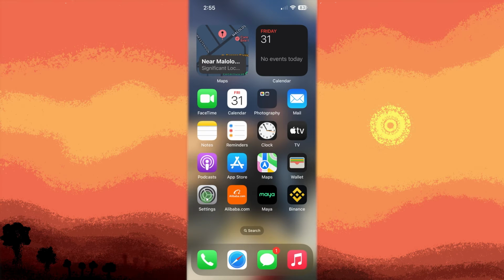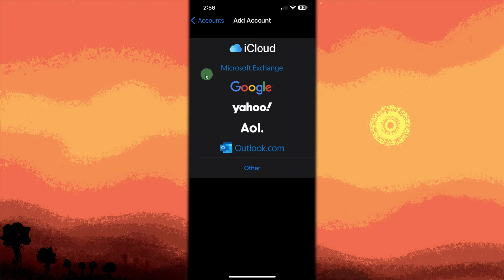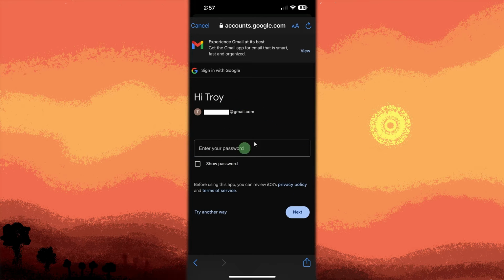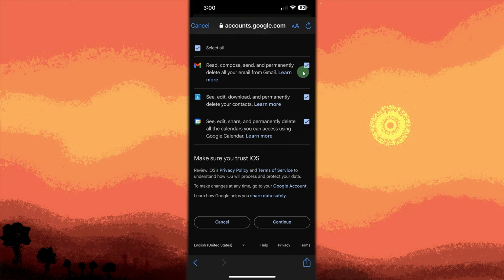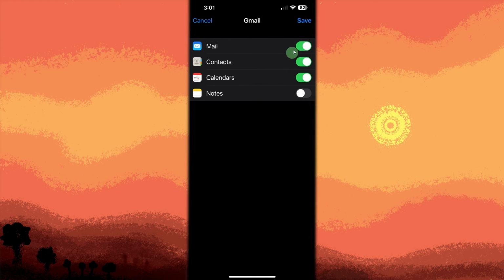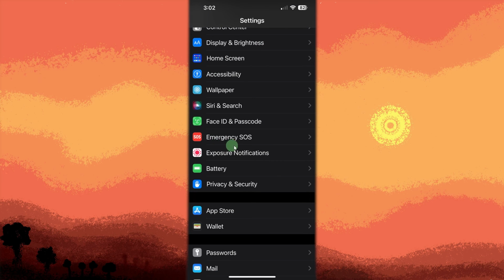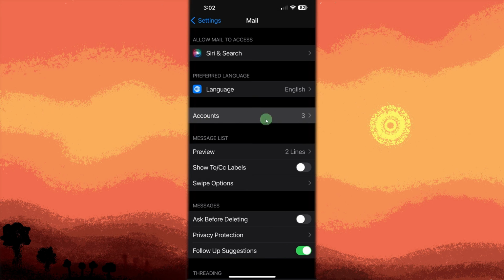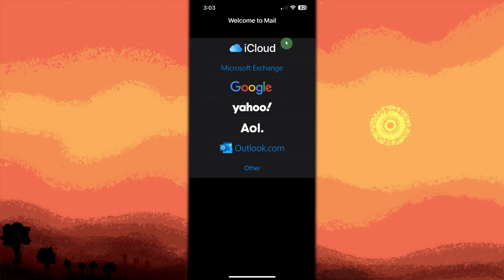How To Add More Than One Email Account On iPhone (Setup Guide)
This tutorial will show how to add more than one email account on iPhone. Follow along with me as I walk you through the steps of setting up a secondary email account on your iPhone.